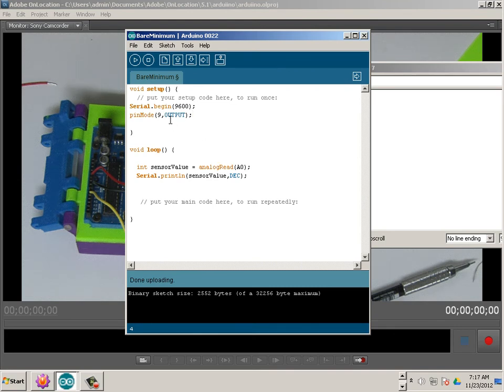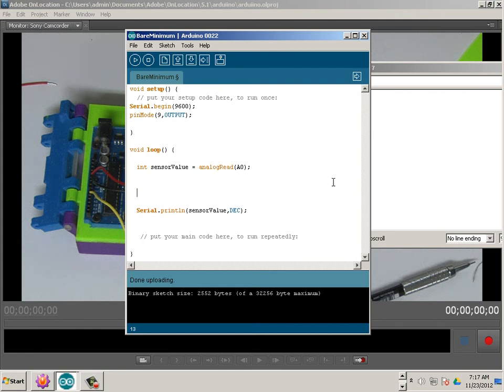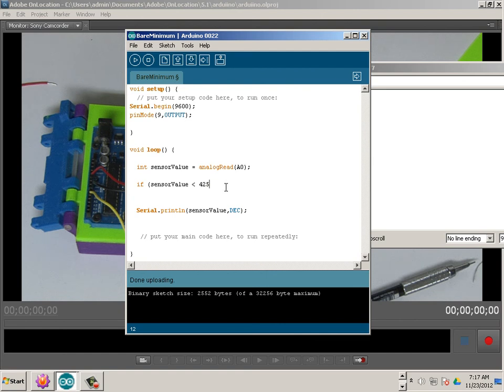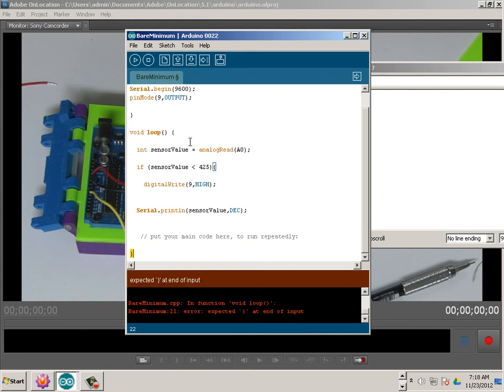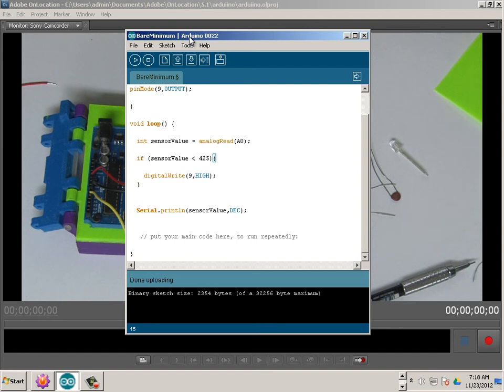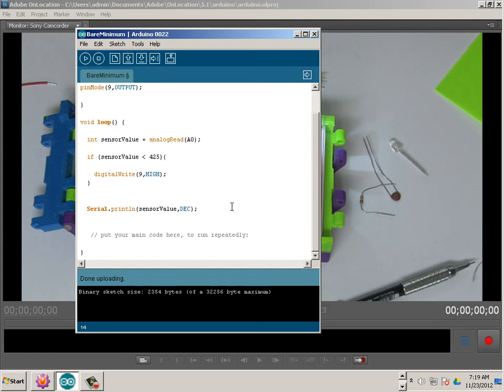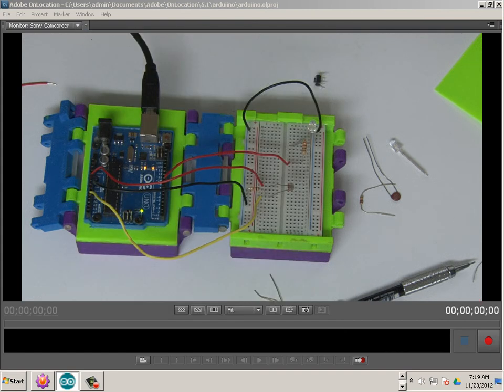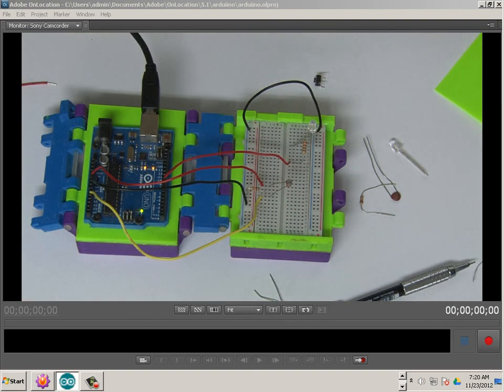0603 Arduino Chapter 6 SensorCode